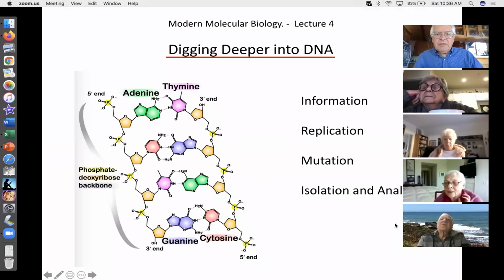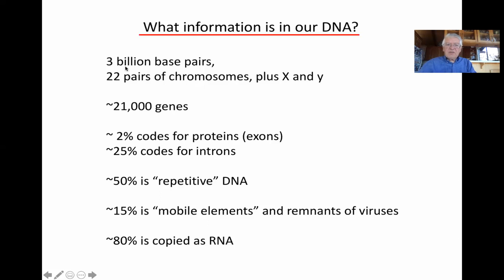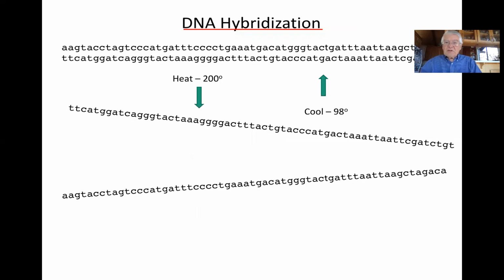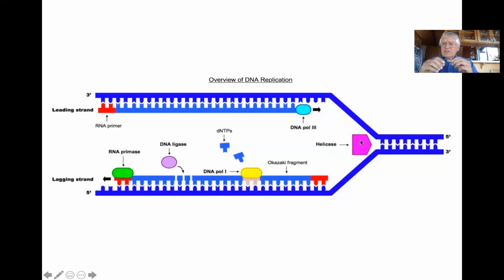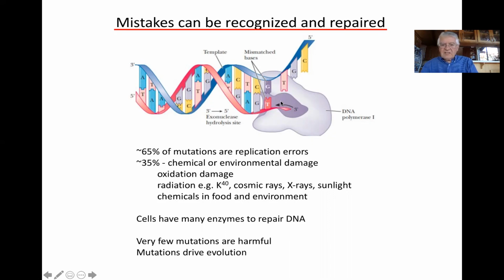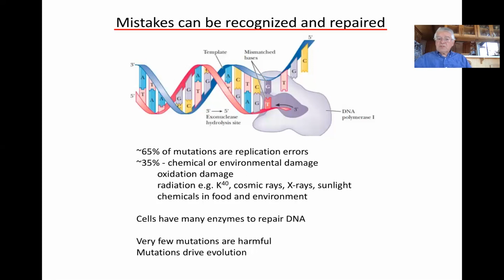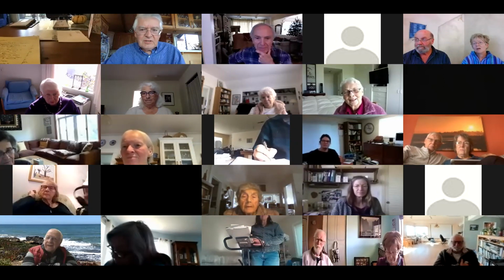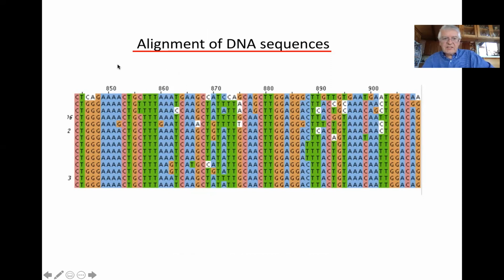Molecular Biology #4 2020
A typical animal cell contains more than 40,000 different kinds of molecules. In the past 20 years, great progress has been made in understanding how these molecules combine and interact to form a living creature.

Prof. Emeritus Barry Bowman organizes the course and offers two lectures. Two other professors from the Molecular, Cell and Developmental Biology Department at UCSC present lectures covering topics related to their research programs.

These talks are intended for a general audience. A scientific background or knowledge of biology is not expected. Barry Bowman, the course coordinator, will begin with a basic review of genes, proteins and cells.

Lecture #1.  Prof. Emeritus Barry Bowman: An introduction to the basics of molecular biology
Lecture #2.  Assistant Prof Josh Arribere: How quality control protects our cells
Lecture #3. Prof. Martha Zuniga: SARS Wars: Immune defenses against SARS-CoV-2 and COVID-19 pathology
Lecture #4.  Prof. Emeritus Barry Bowman: Digging deeper into DNA

Barry Bowman is Professor Emeritus of Molecular, Cell and Developmental Biology at UCSC.